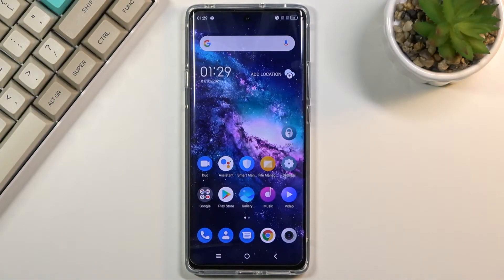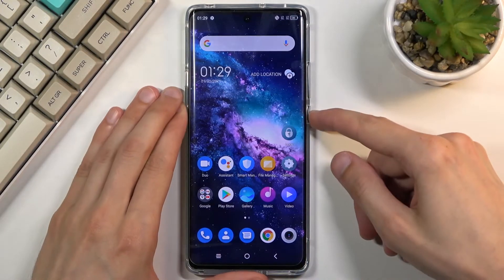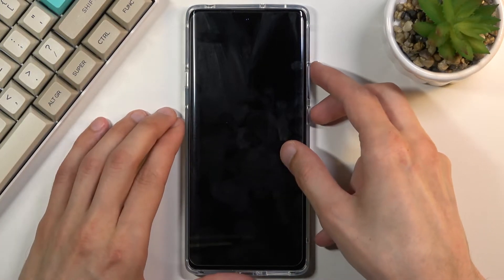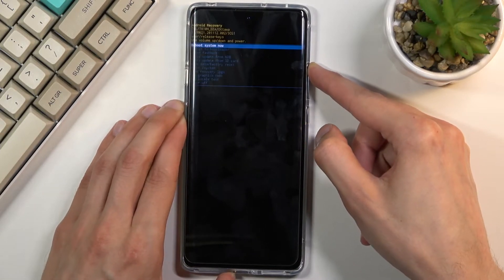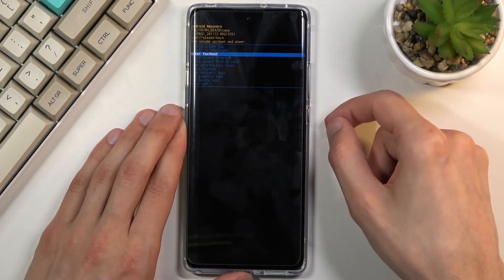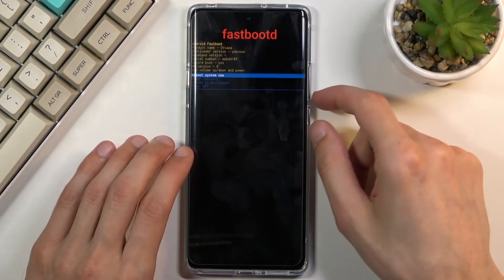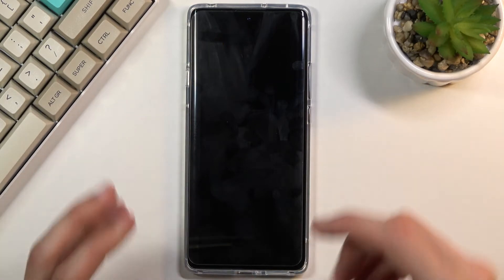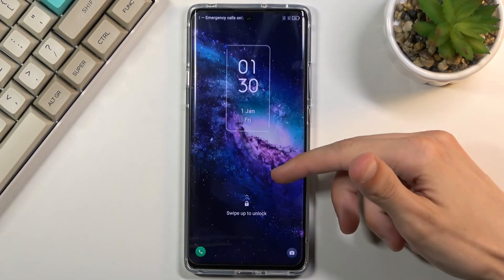How to Opne Fastboot Mode on TCL 20 Pro - Quit TCL Fastboot Menu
TCL 20 Pro Fastboot Mode:
You can watch our instructions if you are interested in learning how to put TCL 20 Pro into fastboot mode. To open TCL fastboot mode, use the secret combination of keys. Once this is done, you'll be able to connect TCL 20 Pro to your PC. We have the answer if you are looking for the way out of fastboot mode on the TCL 20 Pro.

How to open fastboot mode on TCL 20 Pro? How to enter fastboot mode on TCL 20 Pro? How to boot TCL 20 Proe into fastboot mode? How to quit fastboot mode on TCL 20 Pro? How to exit fastboot mode in TCL 20 Pro?